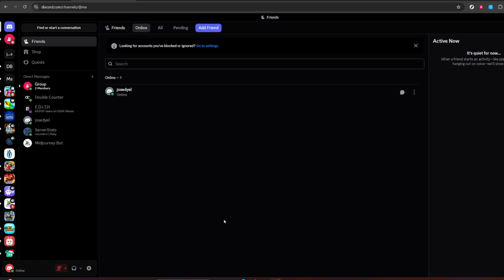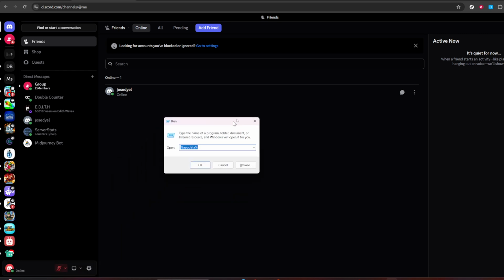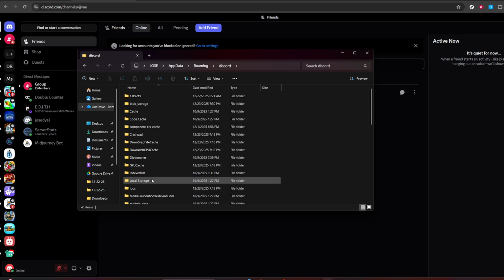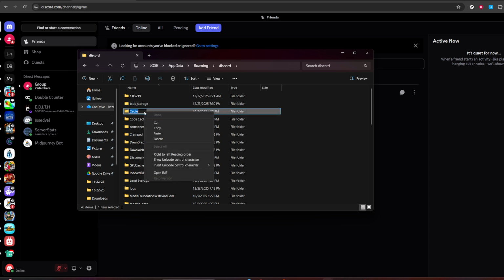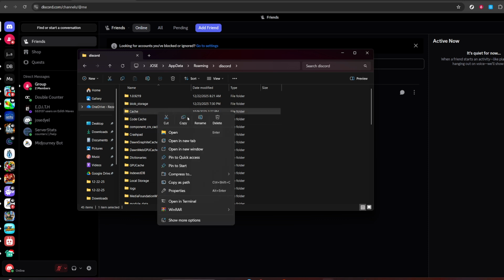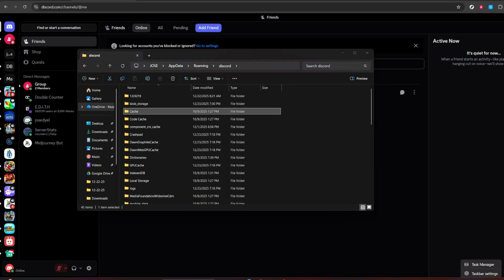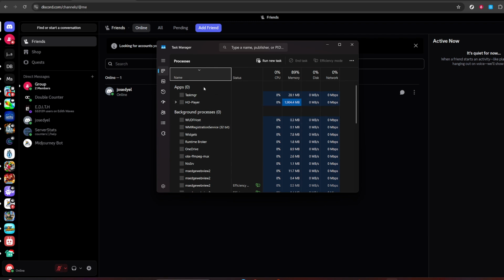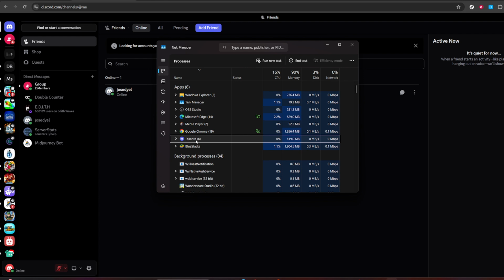How to fix Discord not opening on Windows 1110 [FULL GUIDE]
In todays video we cover How to fix Discord not opening on Windows 1110